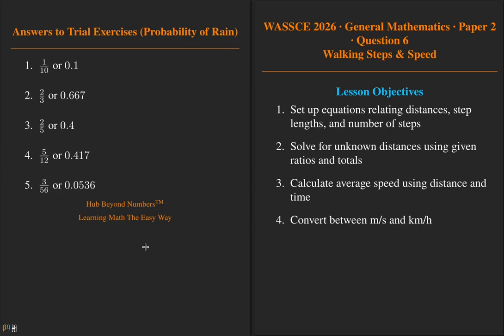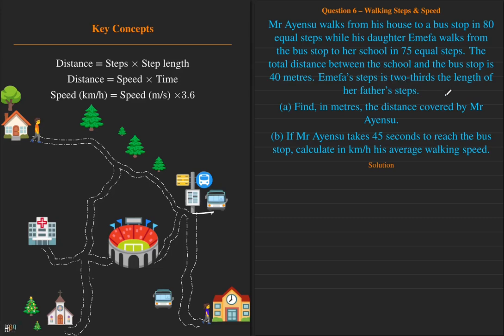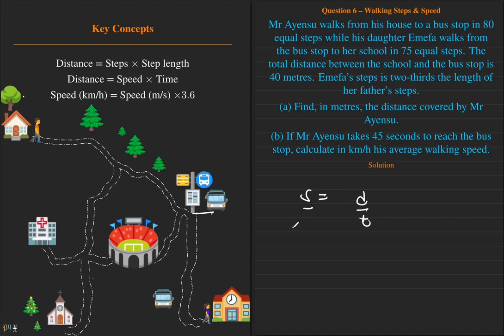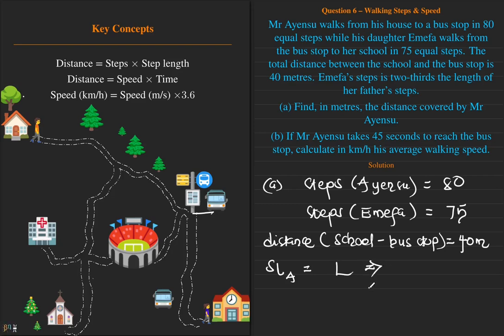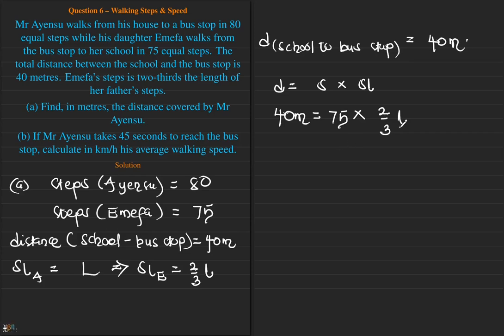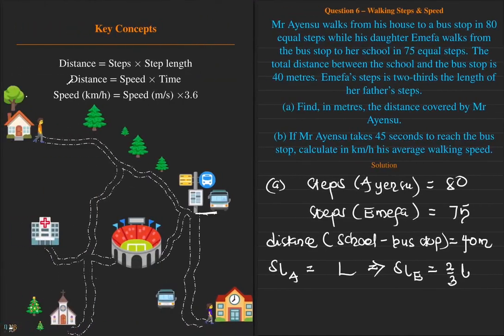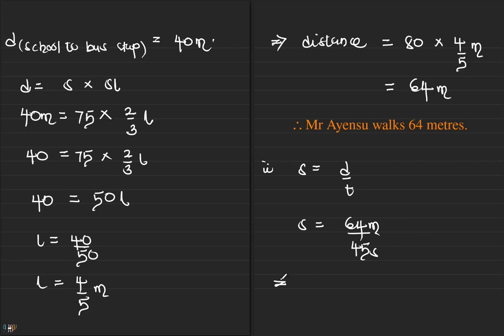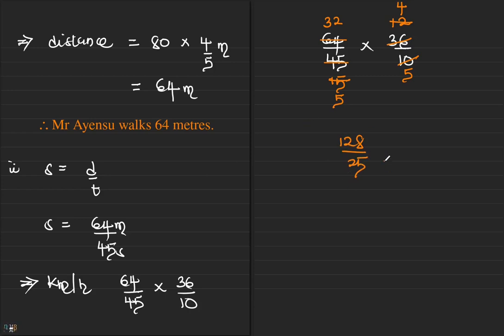WASSCE 2026 Mathematics | Question 6 - Walking Steps & Speed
Question:
Mr Ayensu walks from his house to a bus stop in 80 equal steps while his daughter Emefa walks from the bus stop to her school in 75 equal steps. The total distance between the school and the bus stop is 40 metres. Emefa's steps is two-thirds the length of her father's steps.

(a) Find, in metres, the distance covered by Mr Ayensu.
(b) If Mr Ayensu takes 45 seconds to reach the bus stop, calculate in km/h his average walking speed.

Timestamps:
00:00 - Intro
00:50 - Question
02:42 - Key Concepts
03:55 - Solution
12:49 - Trial Question

Tutorial Objectives:
1. Define variables for unknown step lengths
2. Set up an equation using the relationship between step lengths
3. Solve for the father's step length and distance covered
4. Convert speed from m/s to km/h (multiply by 18/5)

WASSCE 2026 Question 6 is live! Challenge: A student takes 100 steps of length 0.6 m to reach school. How far is the school? Drop your answer in the comments!